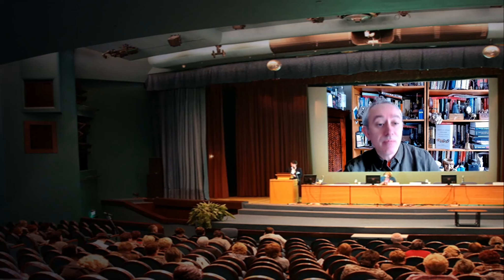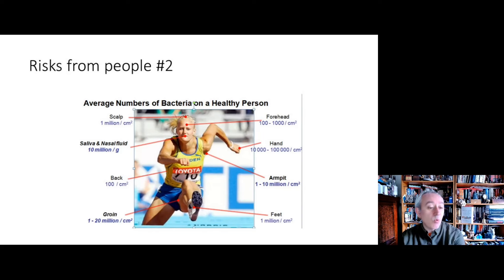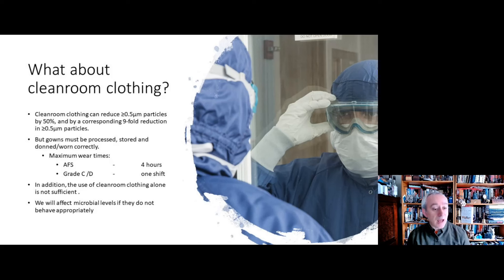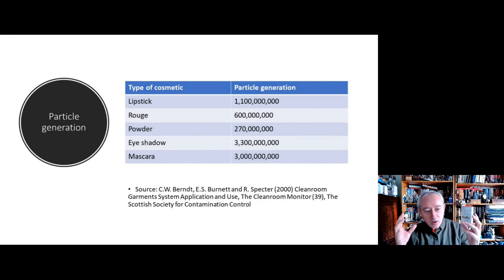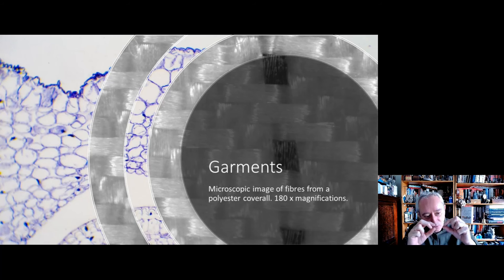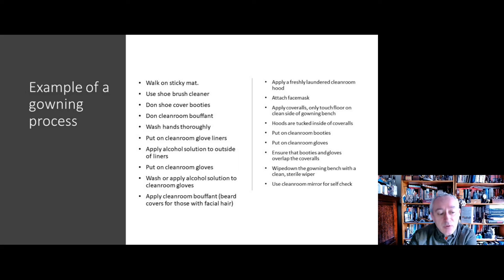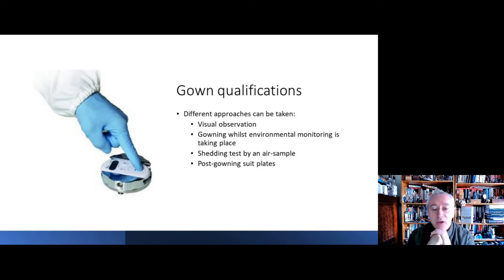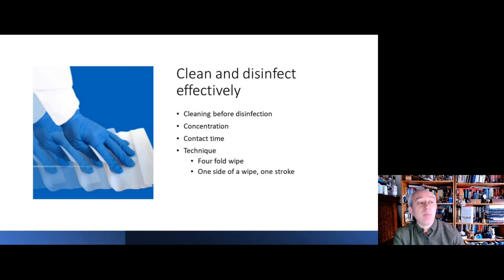Contamination control: The key factors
Tim Sandle discusses the key factors for pharmaceutical and healthcare contamination control, together with best practices and risk reduction.